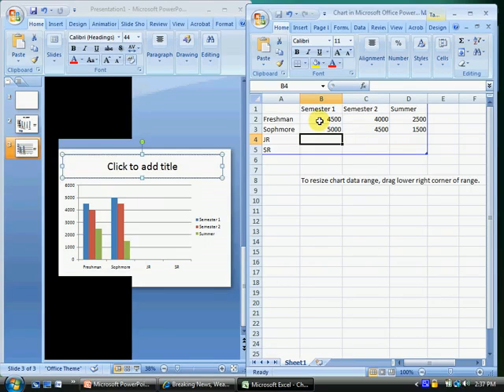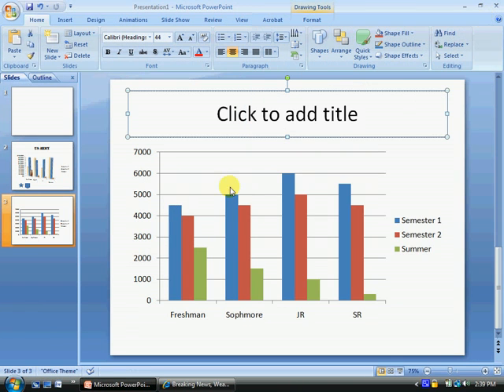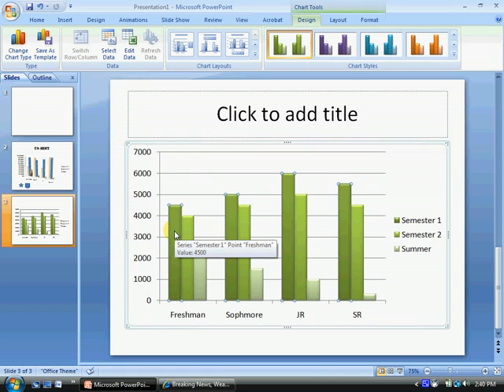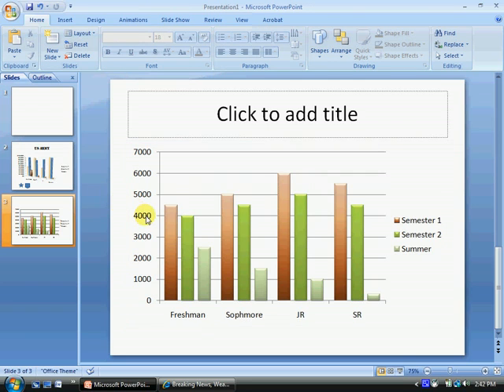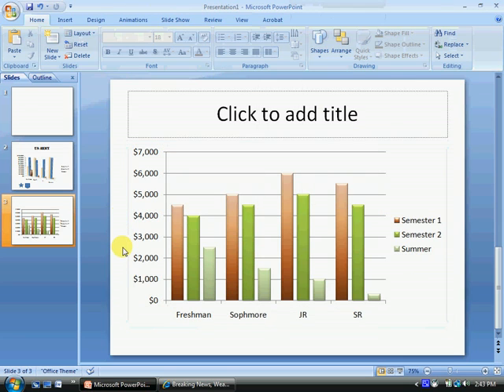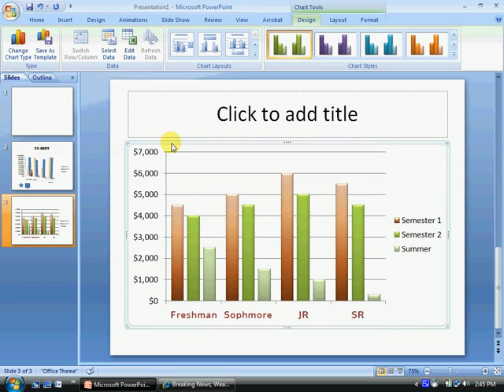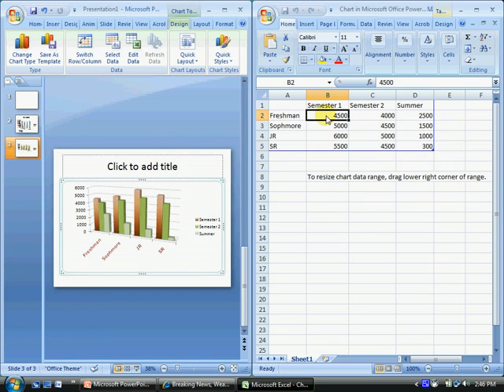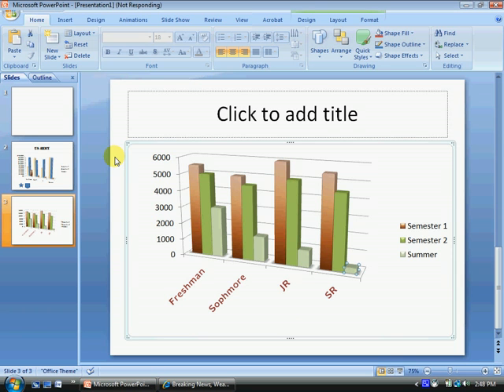PowerPoint Graphs 2 of 2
EAROP Computer Graphics Power Point Graphs for beginners
Mr. Pipkin
gapipkin
Part 2